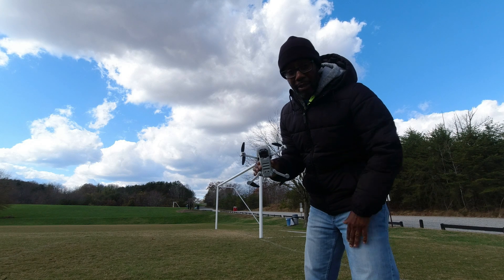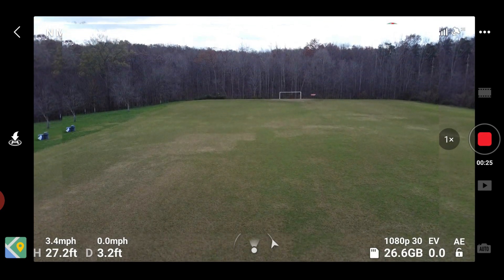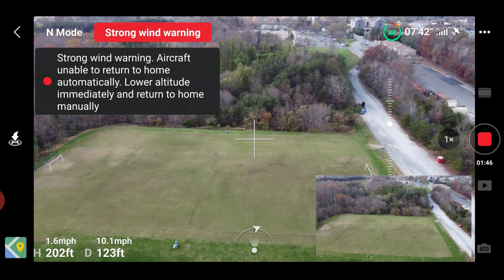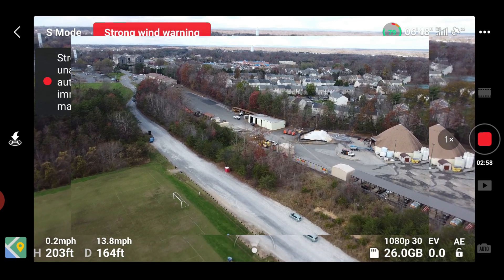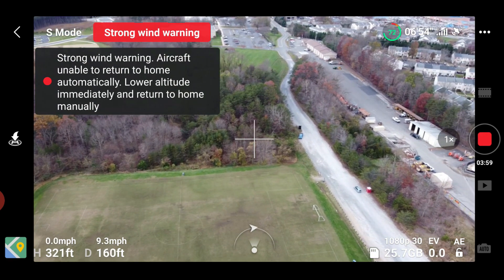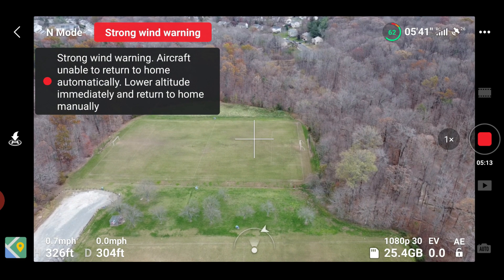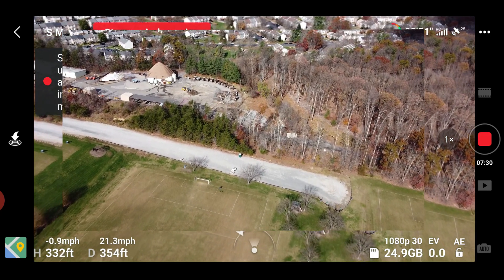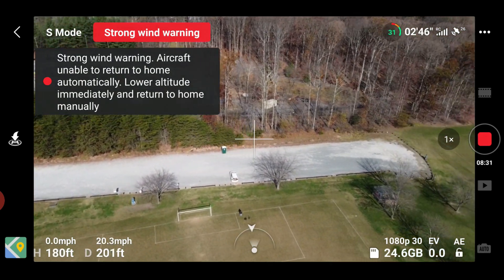DJI Mini 2 High Wind Test - Unbelievable! | 44 mph Winds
DJI Mini 2 High Wind Test - This is a wind test of the DJI Mini 2.  It has a Level 5 Wind Resistance Rating so why not test it. You can buy the DJI Mini 2 if you Like this video, you may also like this one.  DJI Mini 2 4k - First Impressions & Issues

Equipment used in this video:

Hohem iSteady Pro 3 3-Axis Gimbal Stabilizer
Endurax Camera Bag

Here Are some Specs for the DJI Mini 2

31 minutes of flight time
12 MP camera with 4K video at 30 fps
1/2.3″ sensor
f/2.8 lens with 83-degree field of view
DNG format support (RAW)
ISO up to 3,200
The DJI Mini 2 can travel up to 10 kilometers and reach a maximum altitude of up to 4000 meters
249g (in order to avoid registration in the US)

dji mini 2 wind resistance